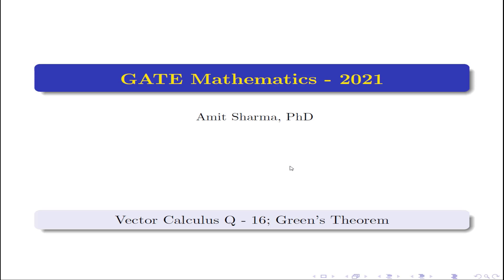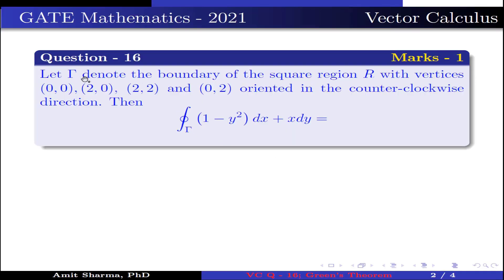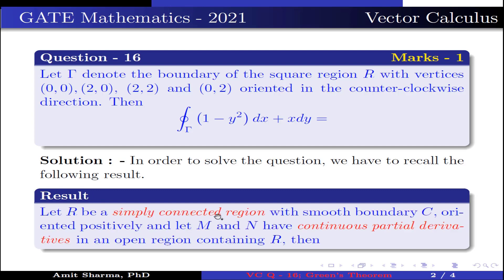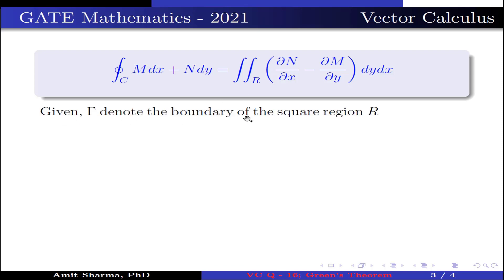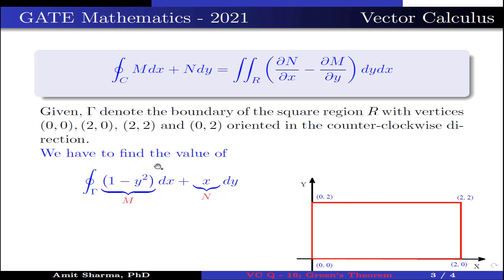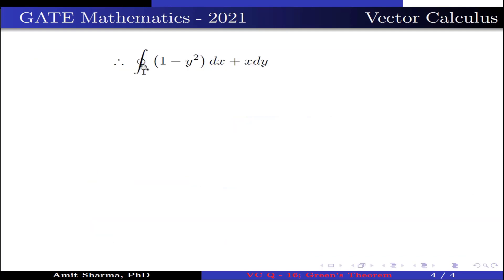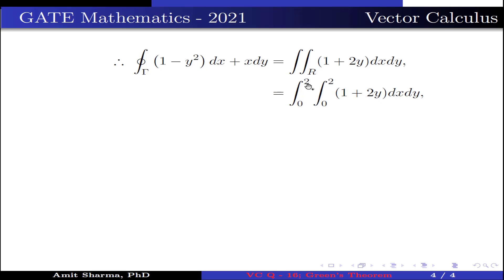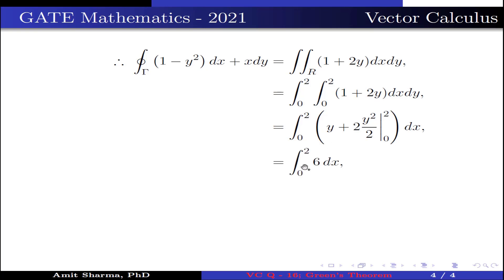GATE Mathematics-2021 | Vector Calculus, Q-16 | Green's Theorem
In this video, we are going to solve a question of Vector Calculus from GATE Mathematics December 2021. The question is from the topic Green's Theorem